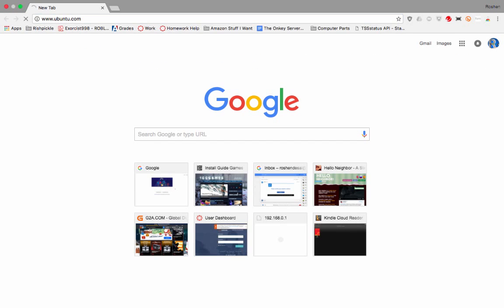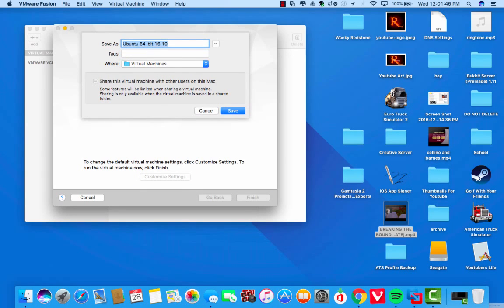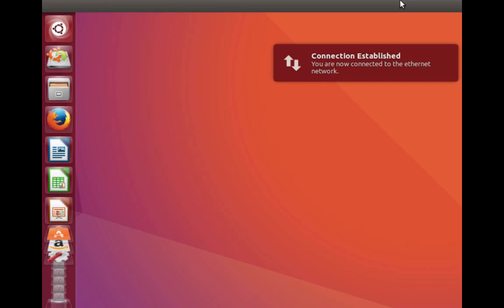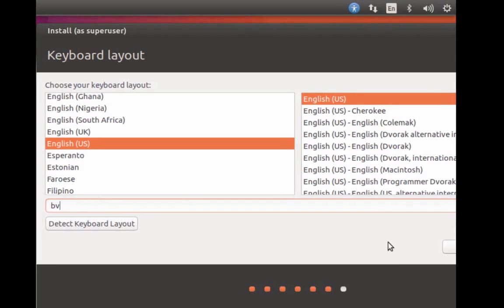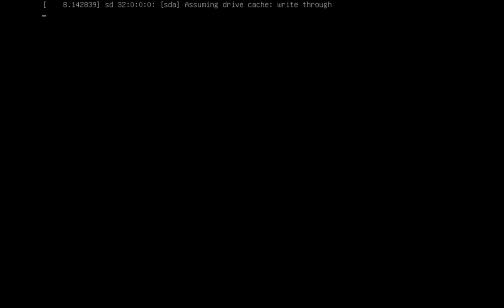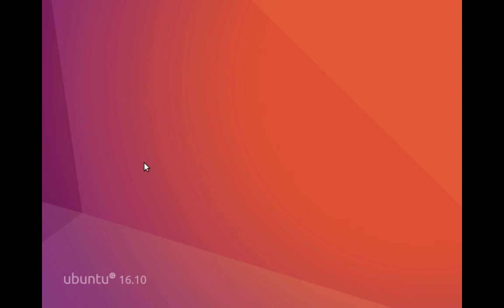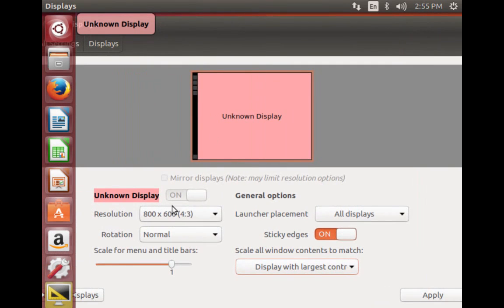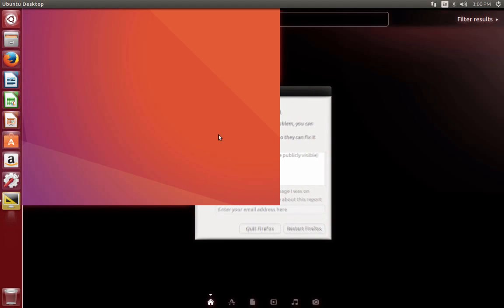How to Install Ubuntu Using VMWare